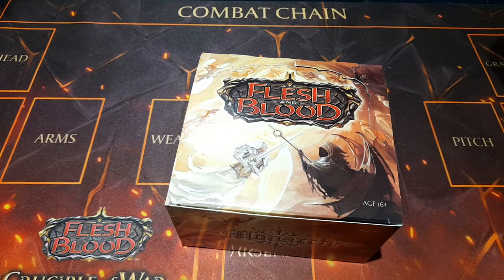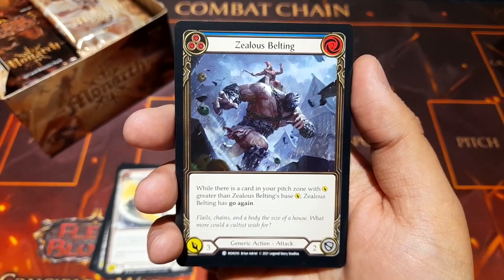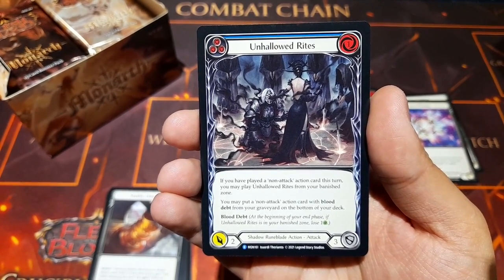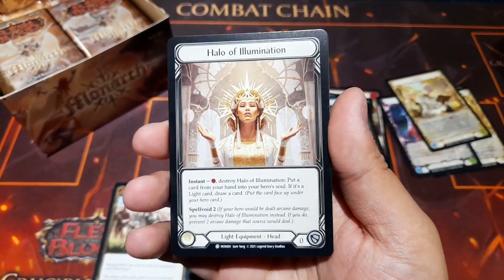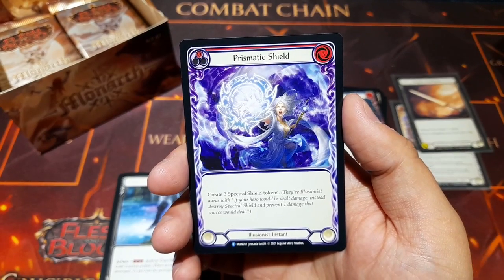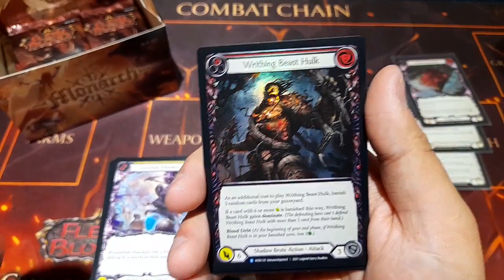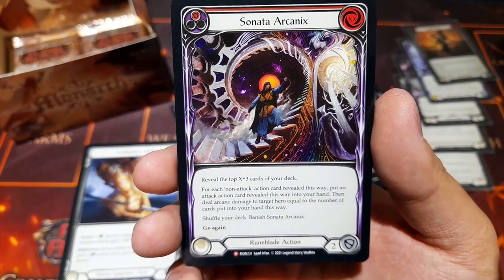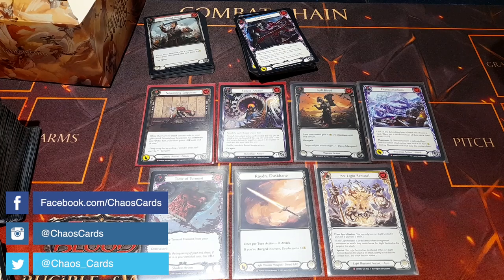Unboxing... Flesh & Blood - Monarch Booster Box (1st Edition)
It's ReleaseDay and I'm super excited to open up my 1st edition Flesh & Blood Monarch box!

Head on over here to check out everything FAB we have!